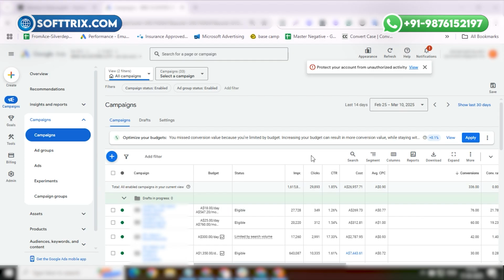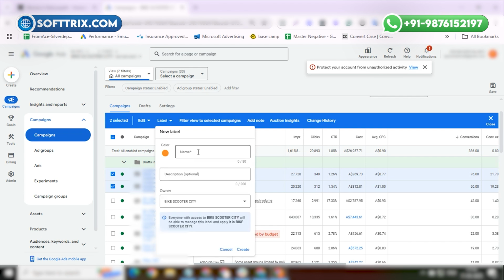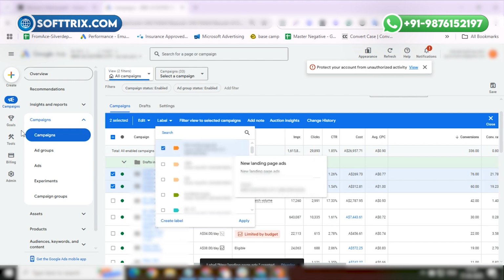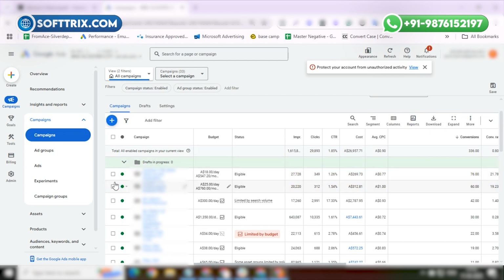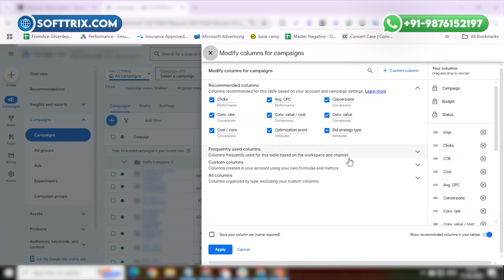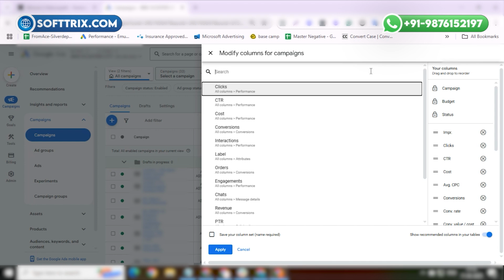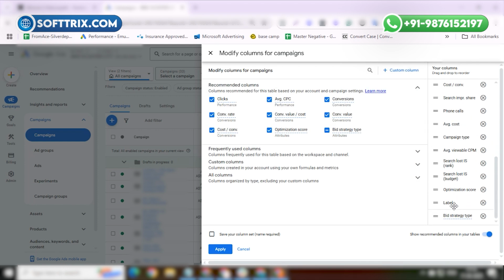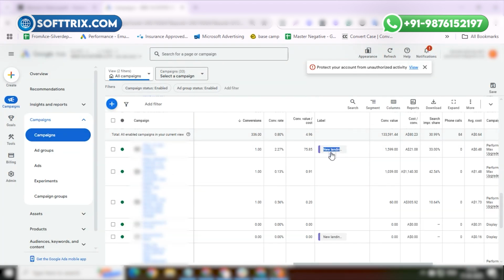How to Use Custom Labels in Google Ads?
Learn how to use custom labels in Google Ads 🎯 to optimize bidding, improve reporting 📊, and boost ROI 🚀. Watch now for step-by-step guidance! 👇

 *Our Tools*

Timestamps:-
0:00 - Introduction
0:27 - What is a Custom Label?
0:55 - Log in the Google Ad Account
1:20 - Applying Custom Labels to Campaigns
1:35 - Select Enable & Hold for the Label
2:01 - Call to Action

How to Use Custom Label in Google Ads
👋 My name is Tania, and I'm a senior PPC expert at Softtrix. Today, we're back with another educational video! 🎯

In this video, we’ll show you how to use Custom Labels in Google Ads, helping you categorize items based on attributes like:
✅ Price range 💲
✅ Best seller 🏆
✅ Seasonal product 🌸
✅ Profit margin 📈

Using custom labels allows advertisers to create more targeted bidding strategies 💡, allocate budget effectively 💰, and improve ROAS for higher-performing products 🚀. Custom labels also enable better reporting 📊 and performance analysis, making it easier to adjust strategy based on data insights. 🔍

Log into your Google Ads account 🔑
Select the campaigns you want to modify 🎯
Go to Pickco LA ➡️ Pick LA
Add a new label – Name it whatever you want 🏷️
Create the label ✅
Now you can see a new landing page for the label 🌐
The label should now be applied to your campaigns 🚀
Select Enable and hold for the label – you’ll see the Campaign Label has been implemented properly 👌
This is how you can create and apply custom labels for different changes, helping you optimize campaigns and improve performance! 🌟